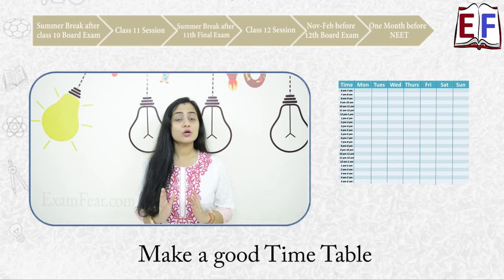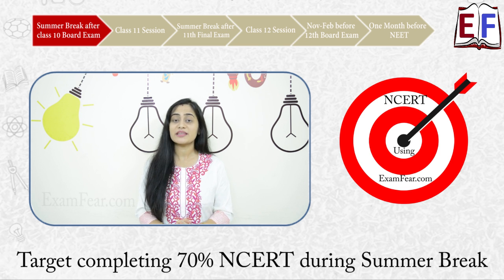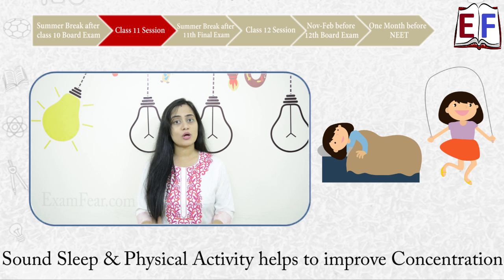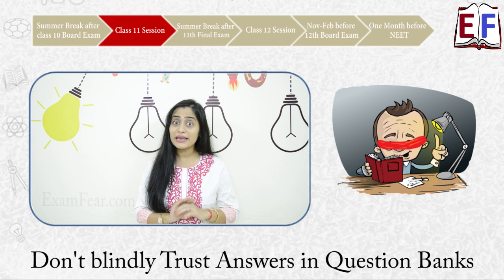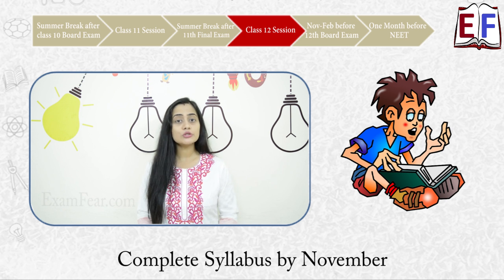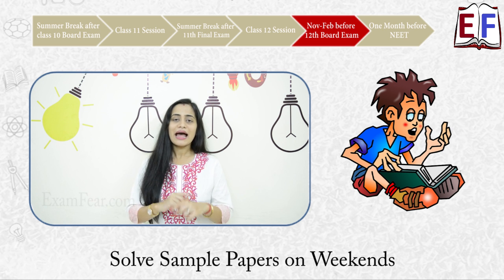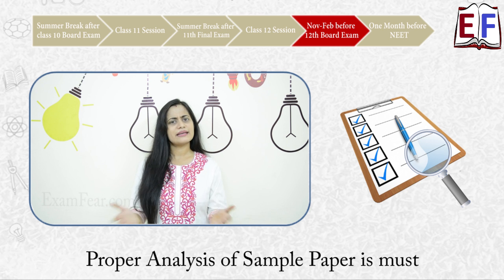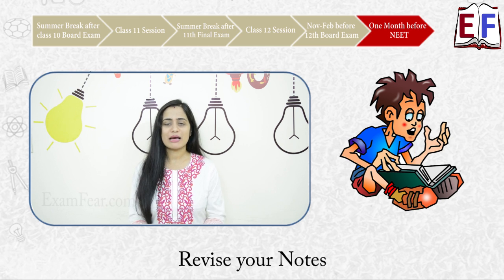How to Prepare for NEET in 2 years along with class 11 and 12 ?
This video has detailed plan with strategy to Crack NEET in 2 years along with class 11 and 12. If you follow this strategy with dedication & determination, you are sure to crack NEET the same year you appear for your 12th Board exams. There is no need to drop a year after 12th for NEET preparation. Watch this video & Follow the strategy!

Cracking NEET is not easy – it requires practice, time and many more factors. But still , it is important to remember that anybody can crack NEET if given enough time and practice.
Let's look at the various factors that will help you to crack NEET with flying colours.

Also drop in your valuable suggestions and Thanks for making LearnoHub what it is today.